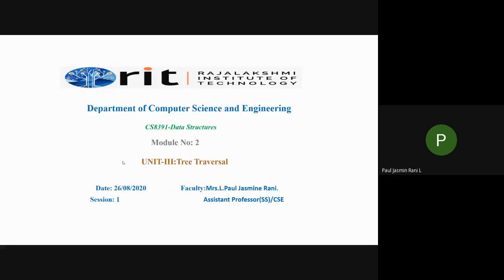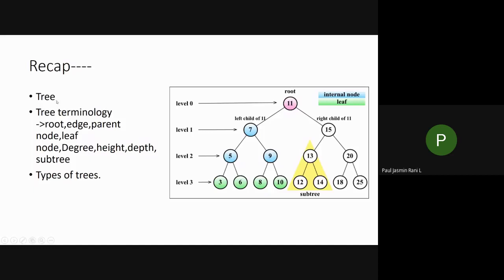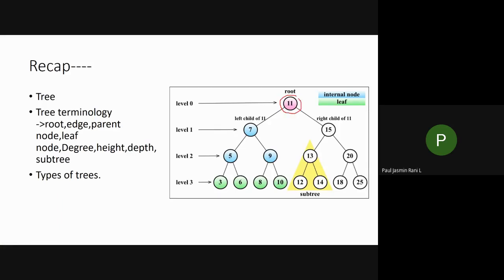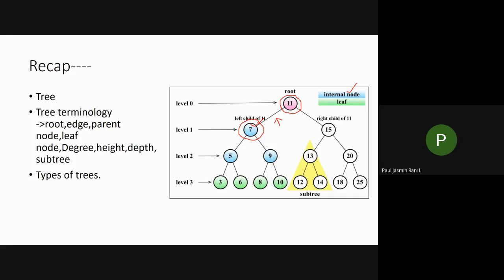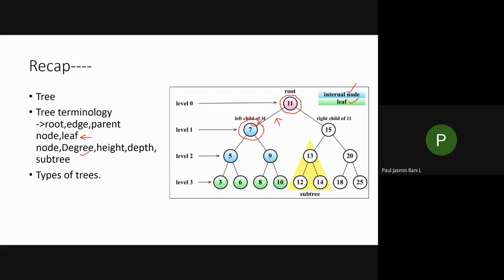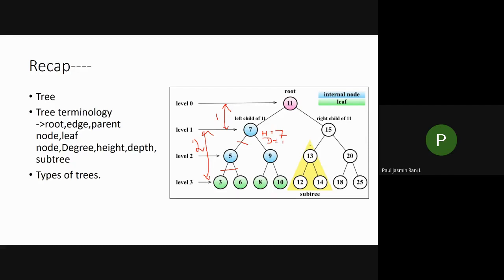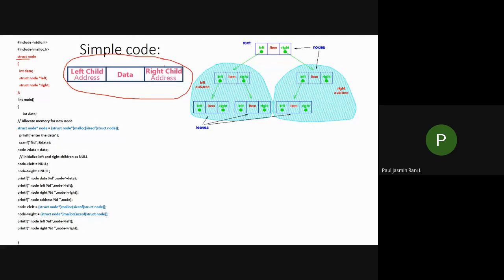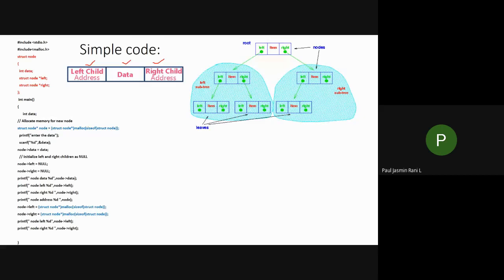26 08 20 Data Structures Unit-III Tree Traversal Problem